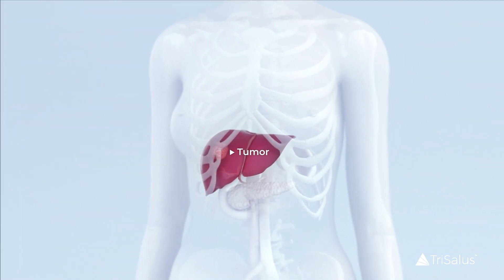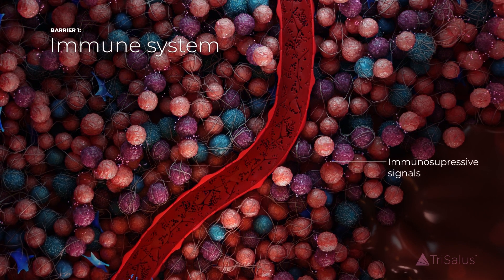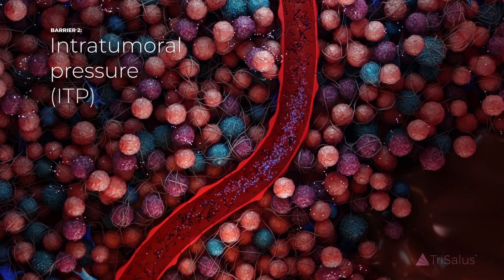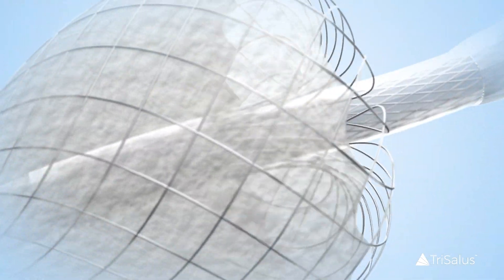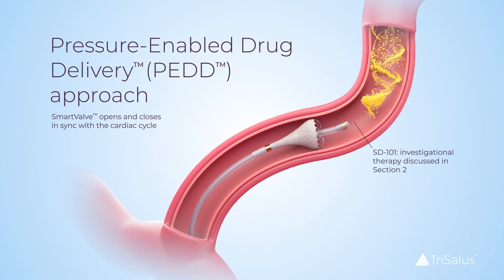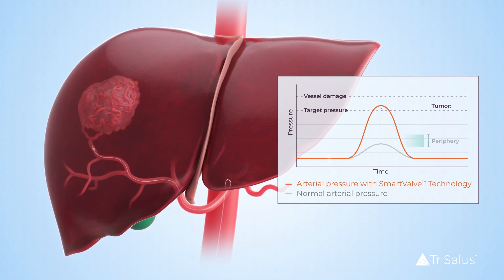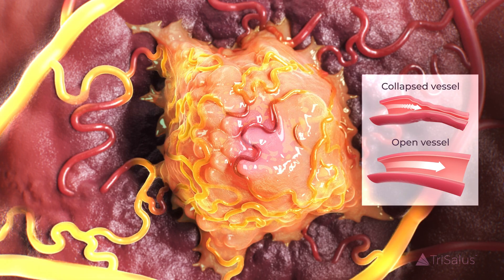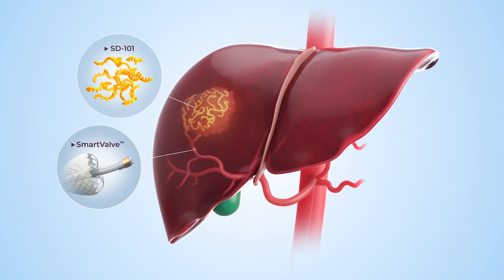Section 1: Overview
This video describes two key challenges associated with treating liver and pancreatic tumors: immunosuppression and high intratumoral pressure. Together, these barriers can limit the efficacy and delivery of immunotherapy drugs, resulting in poor clinical outcomes.

To overcome these challenges, TriSalus Life Sciences has engineered the Pressure-Enabled Drug Delivery™ (PEDD™) approach with SmartValve™ technology, which has been shown to overcome high intratumoral pressure and improve therapy delivery during outpatient interventional radiology procedures.

By integrating this technology with an investigational immunotherapy, SD-101, TriSalus’ treatment platform has the potential to enable durable responses to immunotherapeutic agents in liver and pancreatic tumors. While meaningful progress in these difficult-to-treat diseases will not be easy, TriSalus is focused on advancing science and technological innovation to transform outcomes for patients.